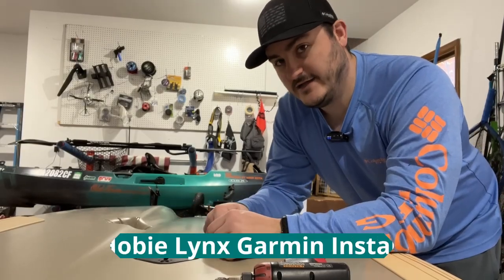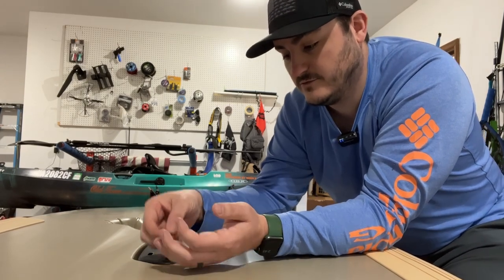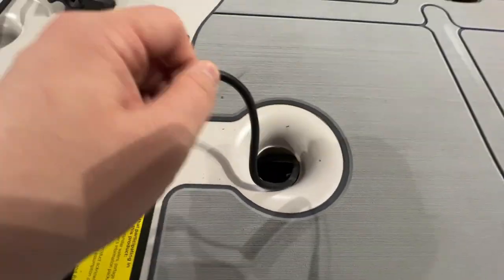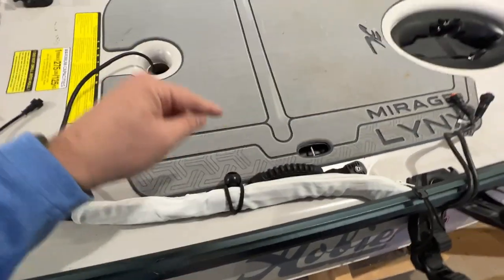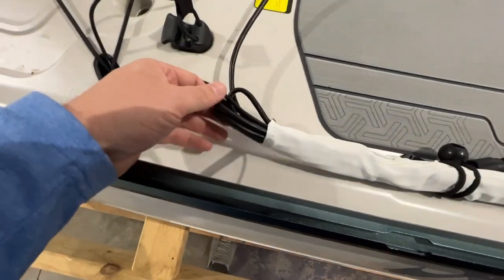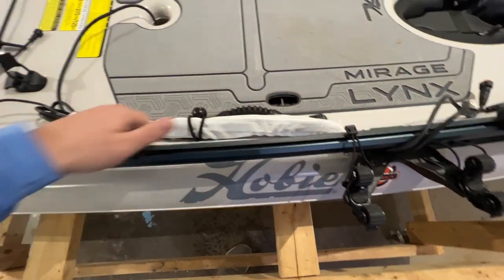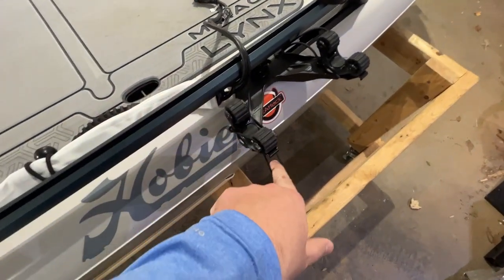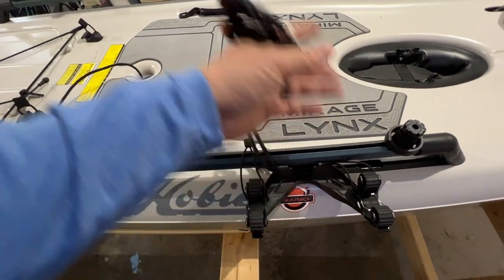Hobie Lynx Garmin DV Fish Finder Install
Hobie Lynx Garmin Fish Finder Install

KAYAK:
MinnKota MKA-45 Replacement Rope & Handle

BOAT:
Bimini Top

TRUCK:
Yakima Overhaul HD:
Overhaul HD
HD Bar
Bed Track Kit 1
SideBar Truck Bed Rack Accessory
Yakima TopWater Rooftop Fishing Rod Box